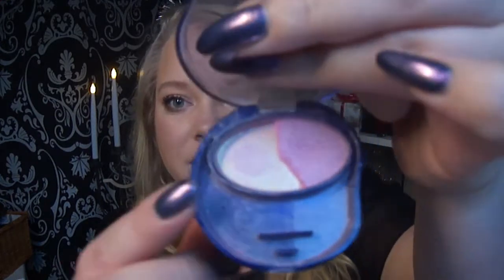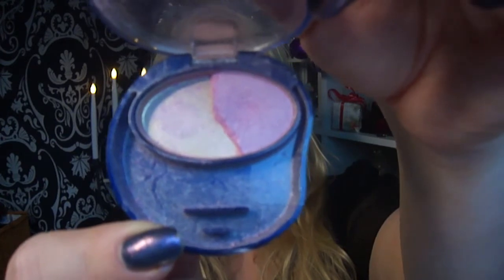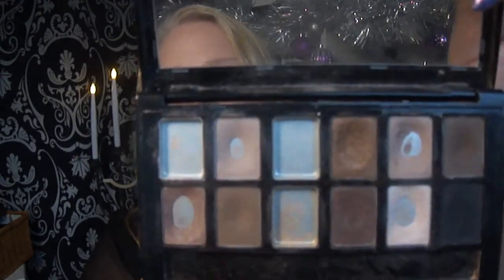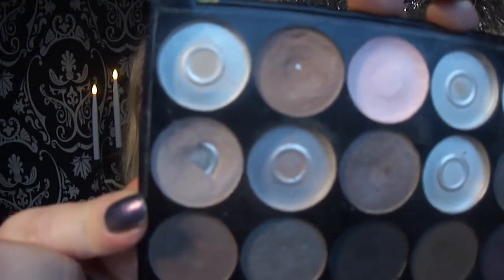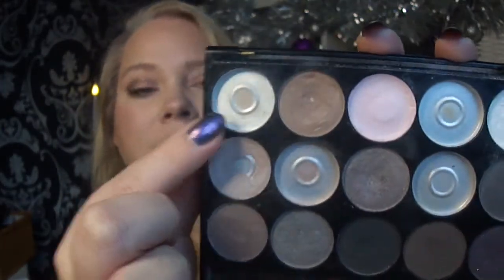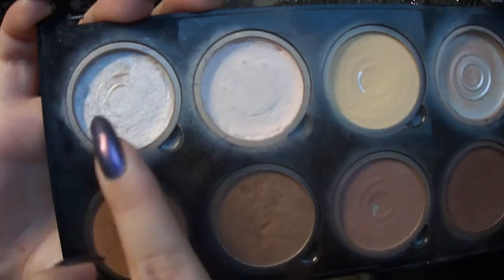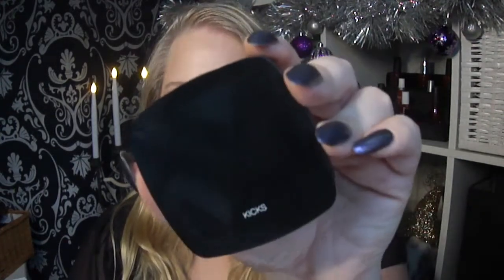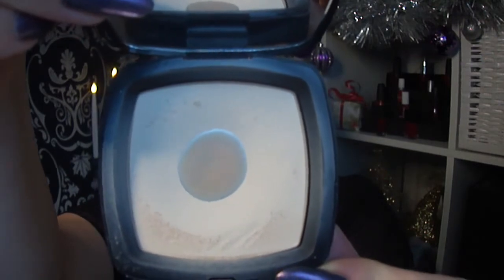Products I've Hit Pan On// Vol 5 2020